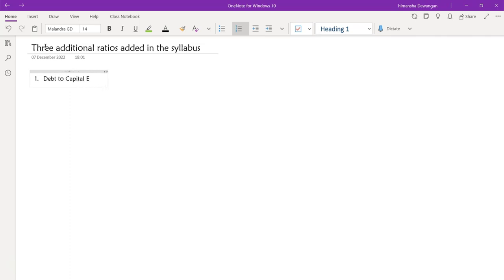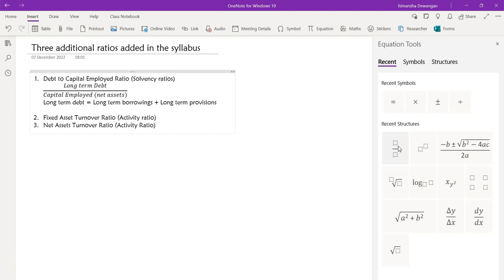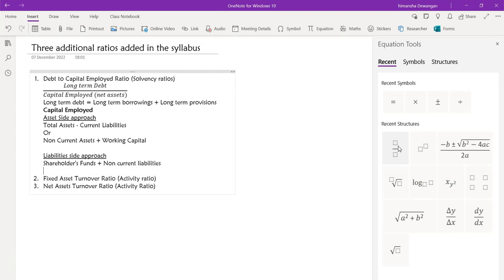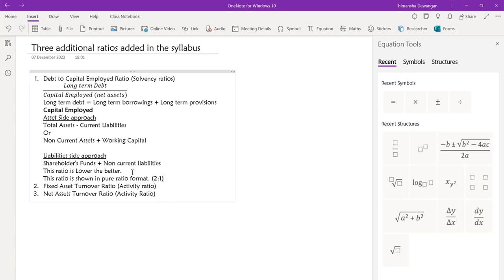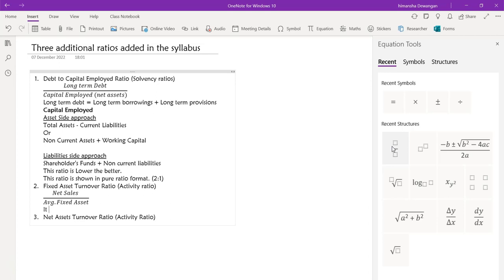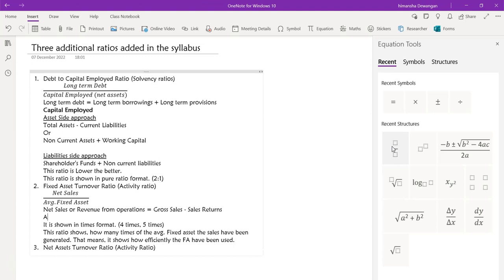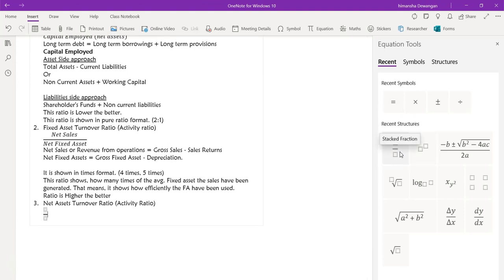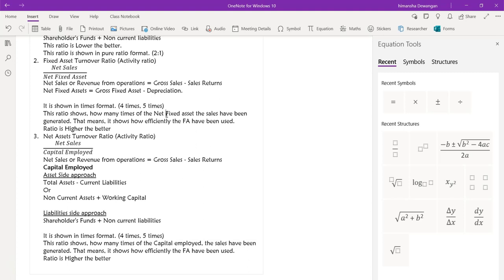Accountancy 12- Accounting Ratios - Three additional ratios added in the syllabus.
Concept and formula of:
1. Debt to Capital Employed
2. Fixed Asset Turnover Ratio
3. Net Asset Turnover Ratio